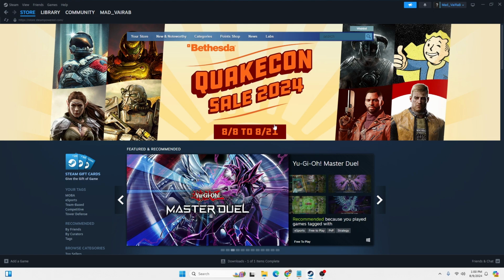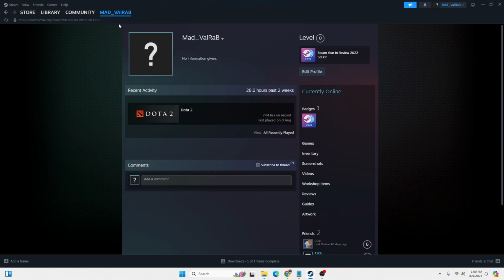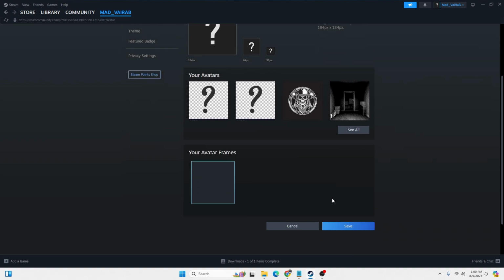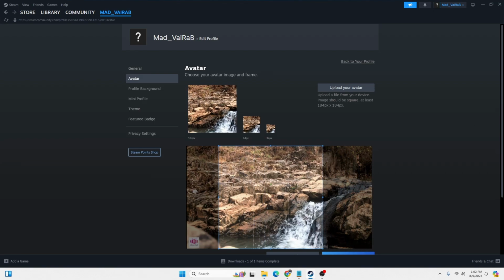How to Put Profile Picture on Steam Account 2024?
How to Put Profile Picture on Steam Account 2024? | TutorialGuru

Want to personalize your Steam account with a new profile picture in 2024? Follow this easy tutorial from TutorialGuru to update your profile picture and make your Steam account stand out!